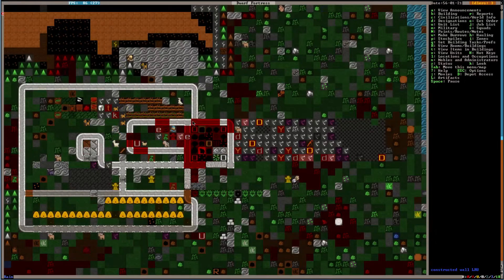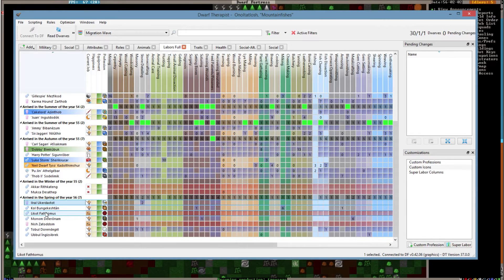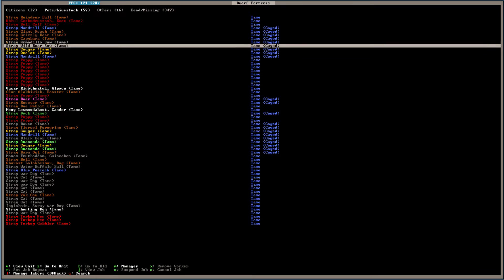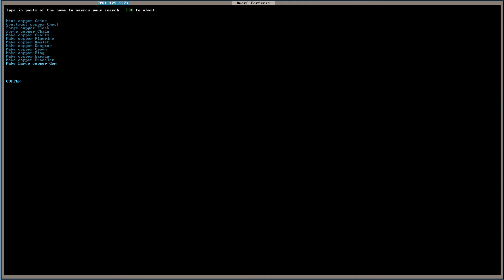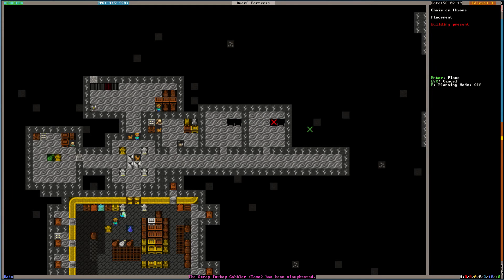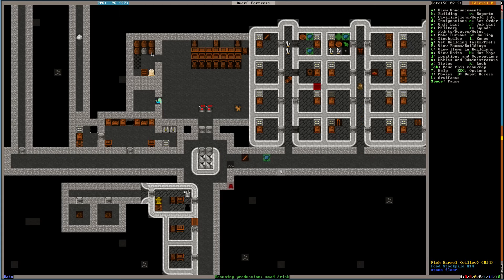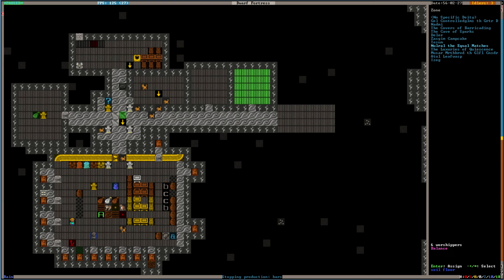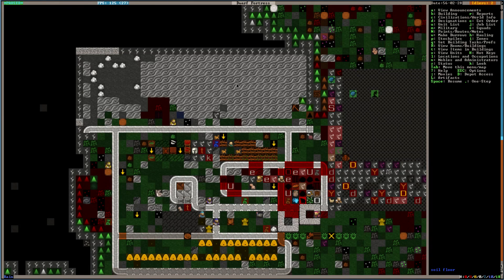Dwarf Fortress - #28 - "Gearing Up" (Let's Play / Gameplay: 0.42 - 2016)